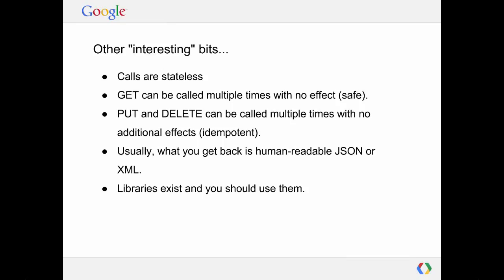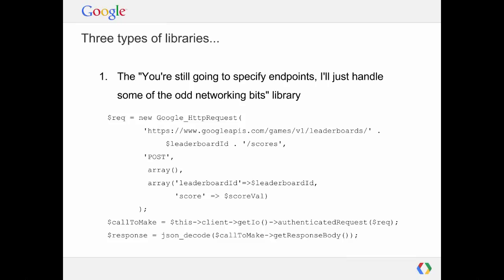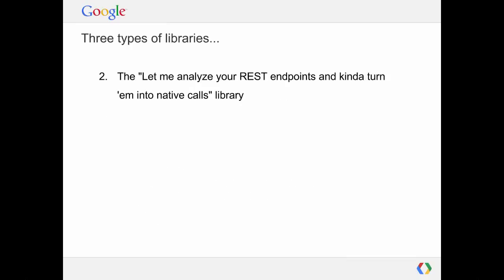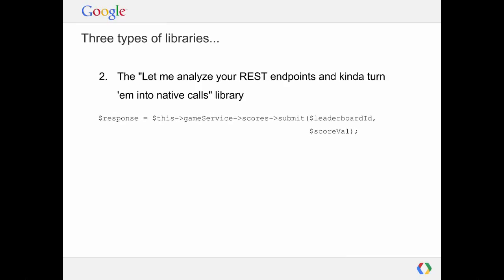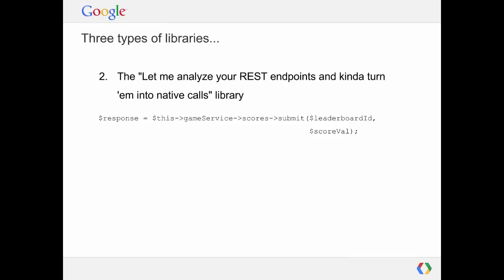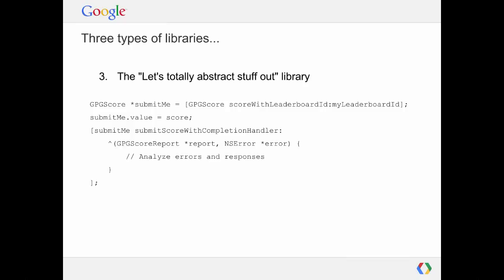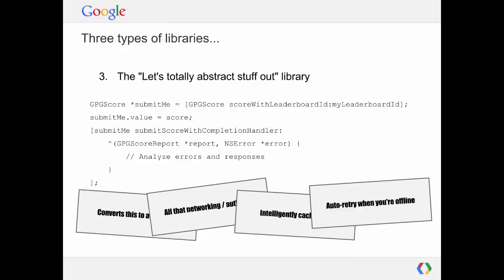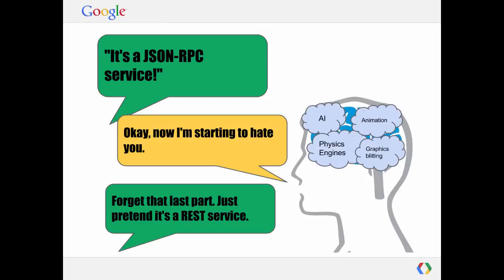DevBytes Play Games on iOS Lesson 1 10